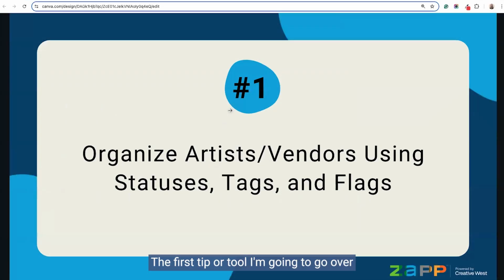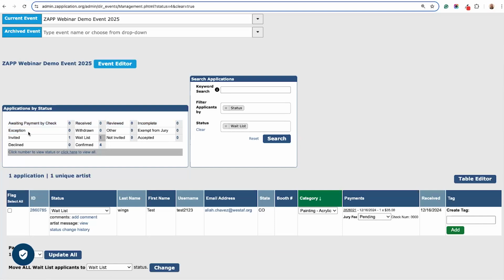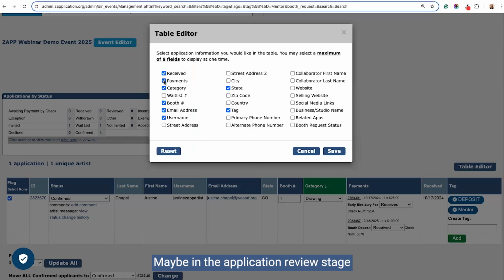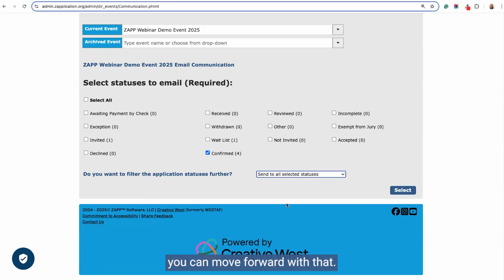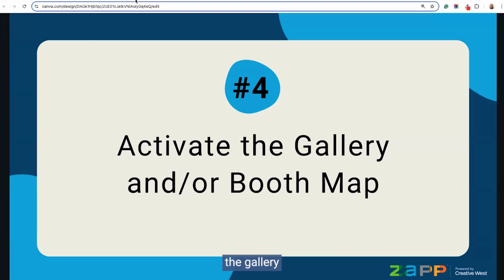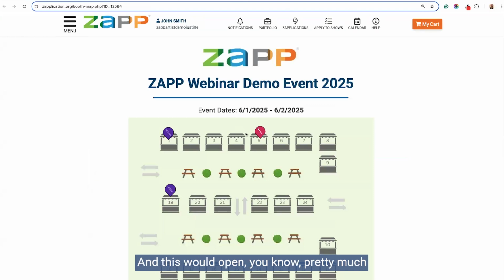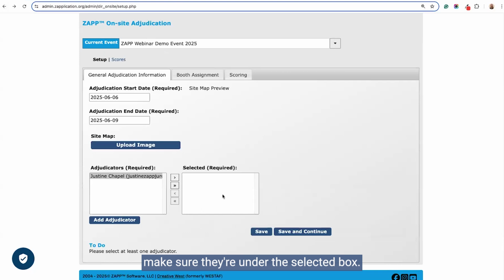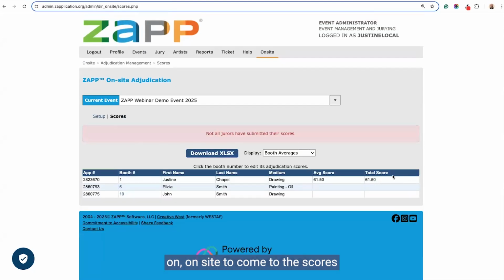ZAPP Webinars | 5 Tools to Help Prepare for Your Event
Timestamps:
0:45 - Using Statuses, Flags, & Tags
10:03 - Customizing the Event Management Table
13:54 - Emailing Artists & The New Notification Center
20:10 - The Gallery & Booth Map
27:10 - ZAPP Onsite